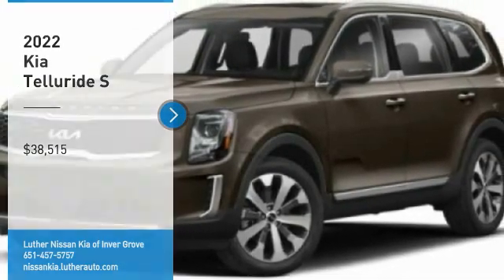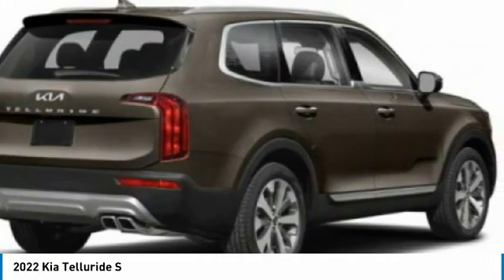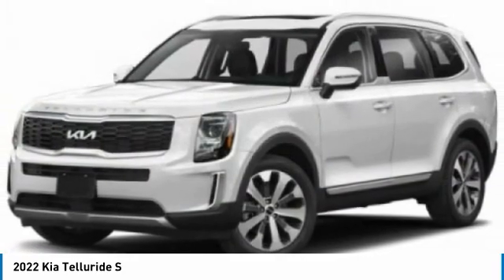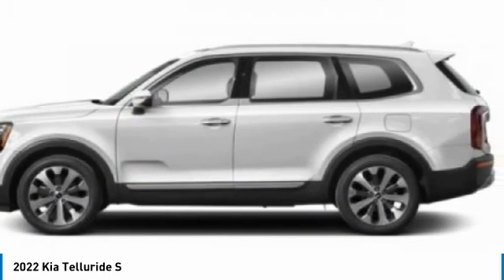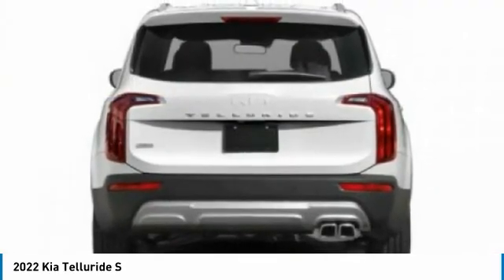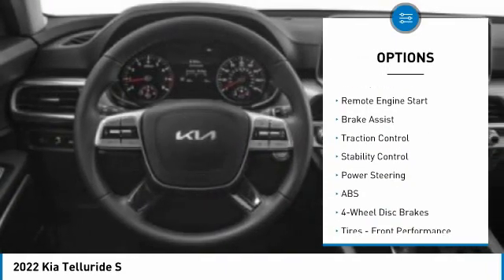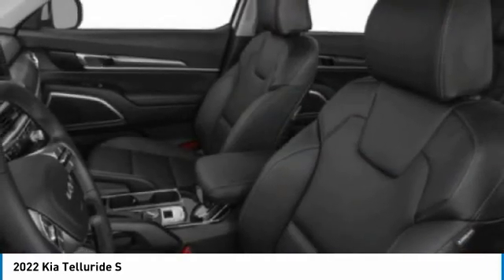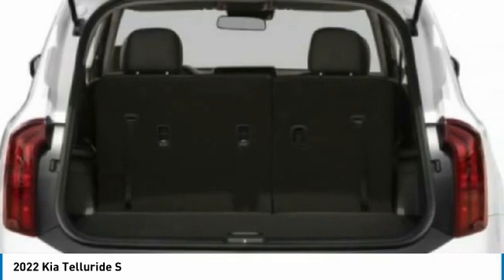2022 Kia Telluride Inver Grove Heights,St Paul,Minneapolis 24543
2022 Kia Telluride S

Wheels: 20 x 7.5 Machined Alloy, Vehicle Stability Management (VSM) Electronic Stability Control (ESC), Variable Intermittent Wipers, Trip Computer, Transmission: 8-Speed Automatic -inc: Idle Stop and Go (ISG) and drive mode select (comfort/ECO/sport/smart/lock/snow), Transmission w/Sportmatic Sequential Shift Control, Trailer Wiring Harness, Tires: 245/50R20, Tire Specific Low Tire Pressure Warning, Tailgate/Rear Door Lock Included w/Power Door Locks. This Kia Telluride has a powerful Regular Unleaded V-6 3.8 L/231 engine powering this Automatic transmission.*These Packages Will Make Your Kia Telluride S The Envy of Your Friends *Systems Monitor, Synthetic Leather Seat Trim, Strut Front Suspension w/Coil Springs, Steel Spare Wheel, Smart Device Remote Engine Start, Single Stainless Steel Exhaust w/Chrome Tailpipe Finisher, Side Impact Beams, Roof Rack Rails Only, Remote Keyless Entry w/Integrated Key Transmitter, Illuminated Entry, Illuminated Ignition Switch and Panic Button, Redundant Digital Speedometer, Rear View Monitor w/Parking Guidance Dynamic (RVM w/PG) Back-Up Camera, Rear HVAC w/Separate Controls, Rear Cupholder, Radio: AM/FM Display Audio System -inc: 10.25 split screen display, navigation, driver talk, quiet mode, Android Auto and Apple CarPlay capability, SiriusXM, 6 speakers, multi-Bluetooth hands-free w/voice recognition and Telematics Mobile Unit (TMU), Radio w/Seek-Scan, Clock, Speed Compensated Volume Control, Steering Wheel Controls and Radio Data System, Proximity Key For Doors And Push Button Start, Power Rear Windows and Fixed 3rd Row Windows, Power Rear Child Safety Locks, Power Fuel Flap Locking Type, Power Door Locks w/Autolock Feature.